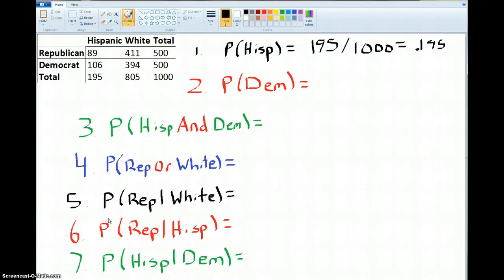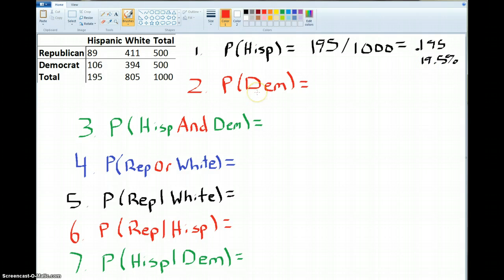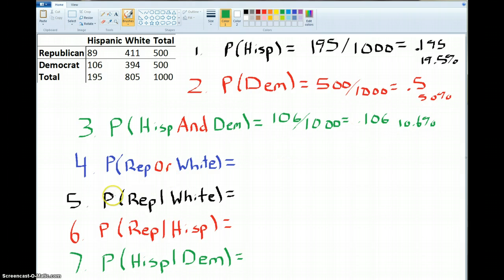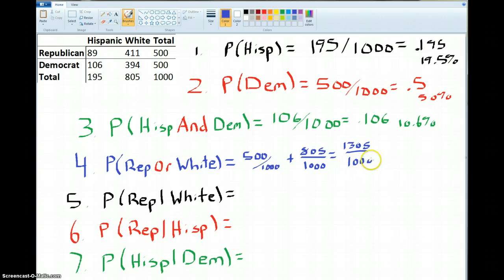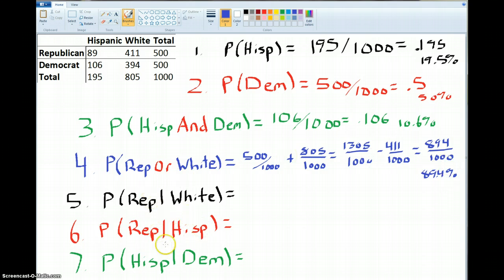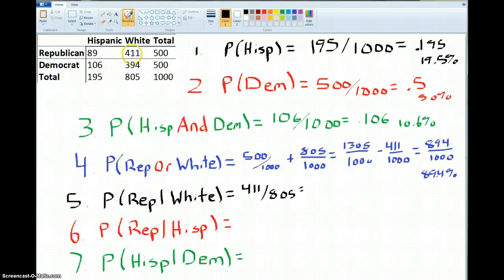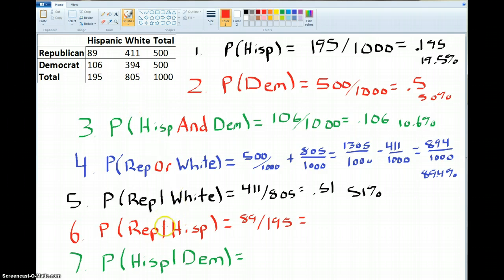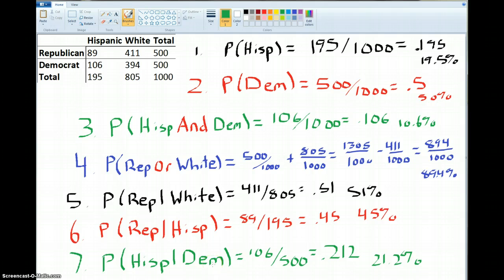#12 5.2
Similar Problem to #12